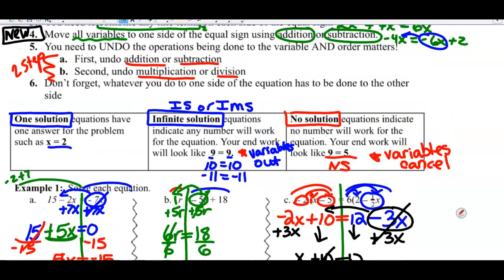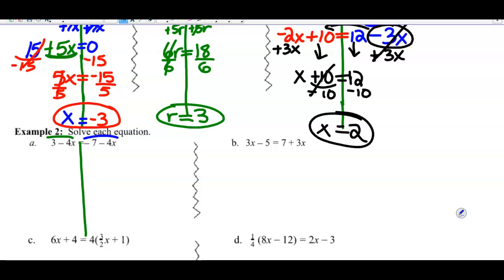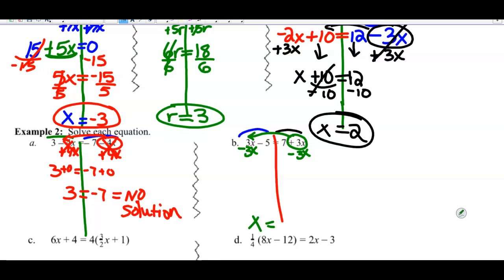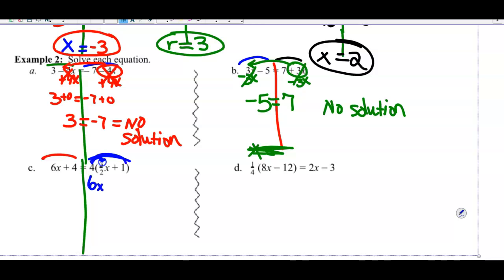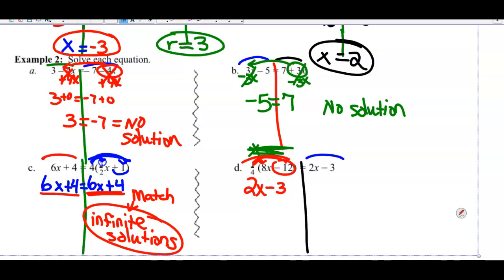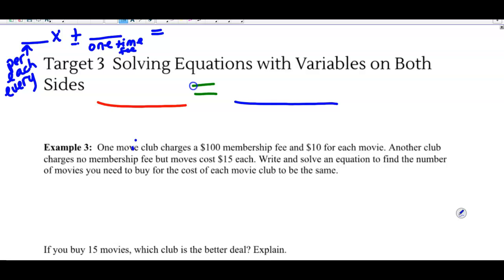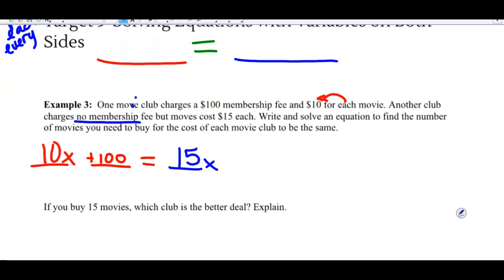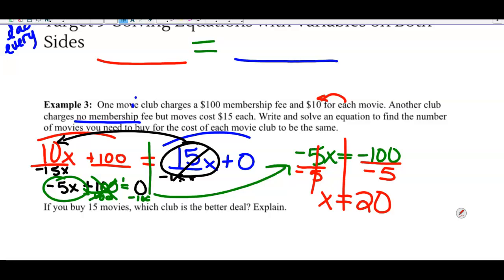Week 5 Thurs Lesson 1.3 Continued Target 3